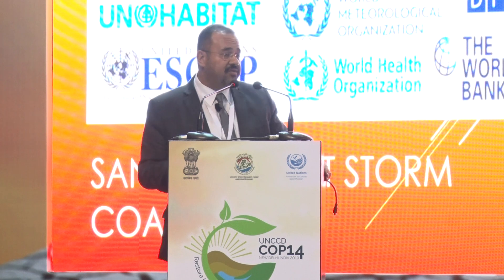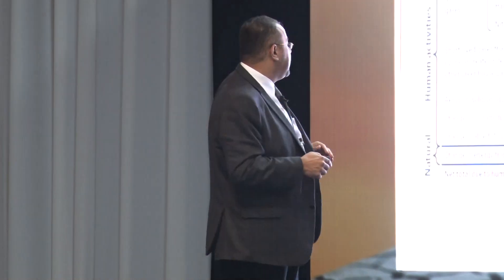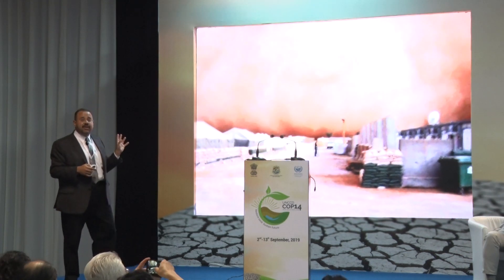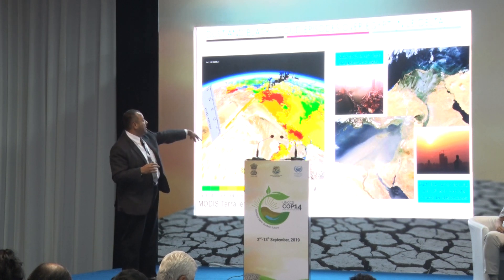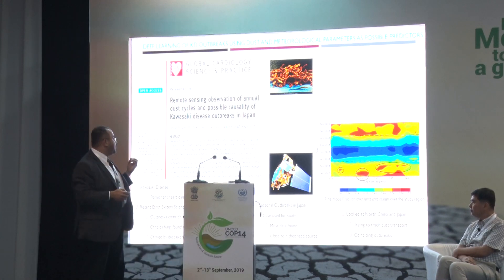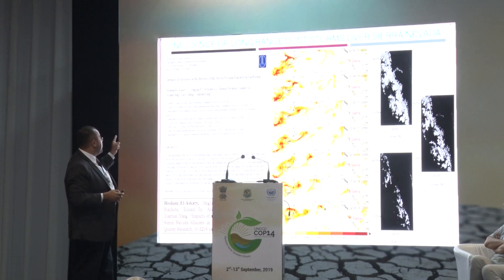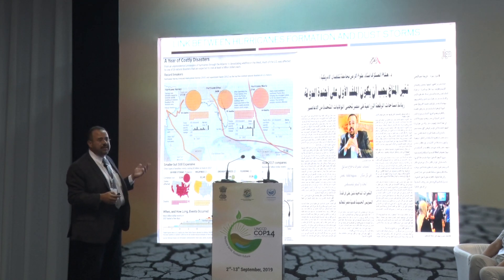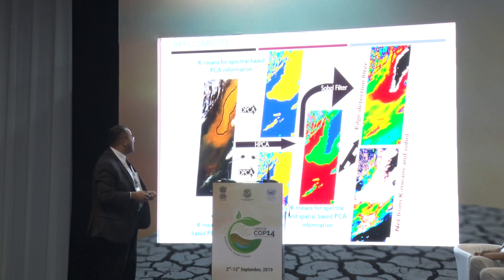6 September -DAY OF SAND AND DUST STORMS - RIO PAVILION - PART5